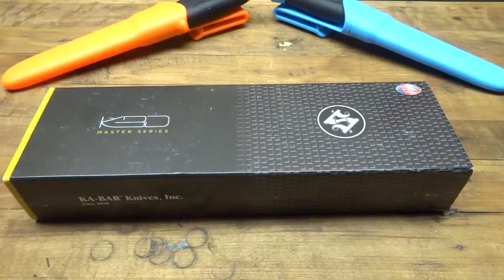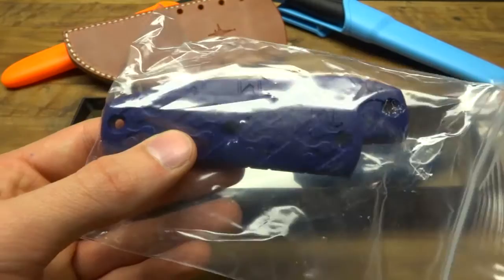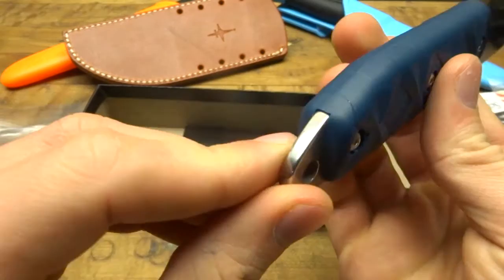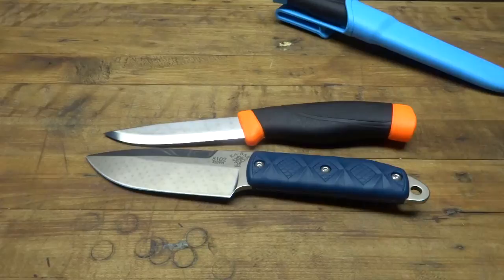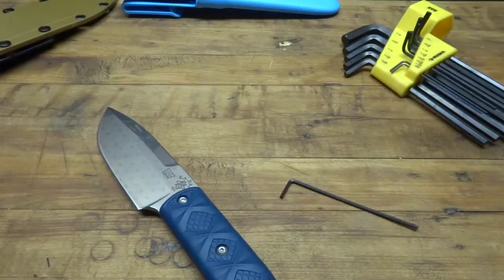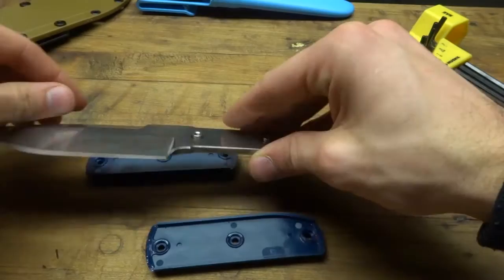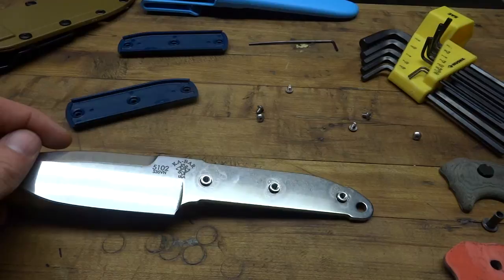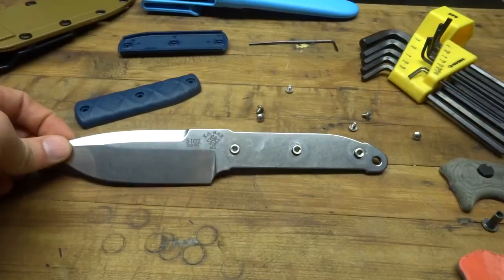Ka-Bar Big Boss By Mike Snody Detailed Overview and Unboxing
This is an unboxing and detailed overview of the Ka-Bar Big Boss fixed blade knife designed by Mike Snody.
This is a relatively inexpensive S35VN full tang fixed blade.
In this video I discuss some of the philosophies of use, specifications, competitive options.  I also take the knife apart and show you what lies beneath the handle.

This knife is marketed as a tactical fixed blade.  In my opinion, due to the lack of traction plan on this knife, and slow deploying sheath, I categorize this knife as a hiking utility knife, that is capable of light to heavy camp tasks such as food prep to some basic batoning.  With a 4 and 1/2 inch blade, it will serve you well for your basic camping and hiking knife needs.  This knife appears like it can take some abuse due to its thick S35VN full tang blade.  It should be relatively corrosion resistant, while easily taking a razor sharp edge relatively easily.  An actual review video will come once I get some aggressive use on this blade.

A few things to note:
-This knife will not strike a fire steel.
-This knife can not easily be wrapped in paracord as the tang is not milled out, it is literally just a slab of steel (as seen in this video).